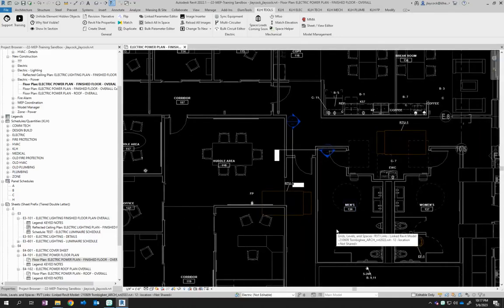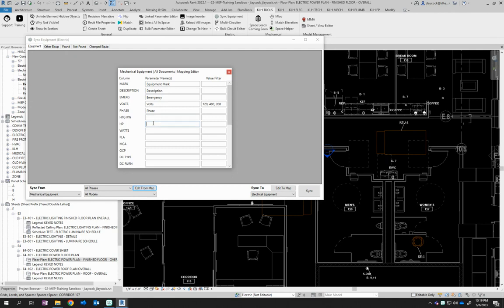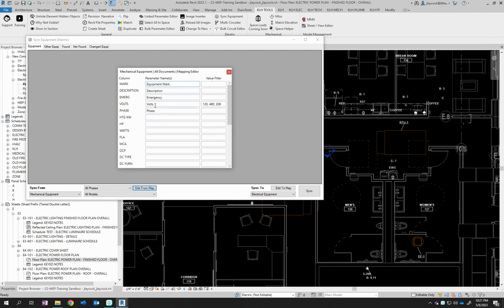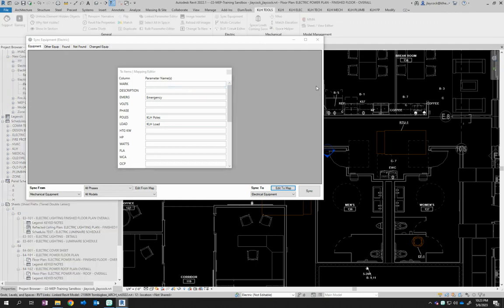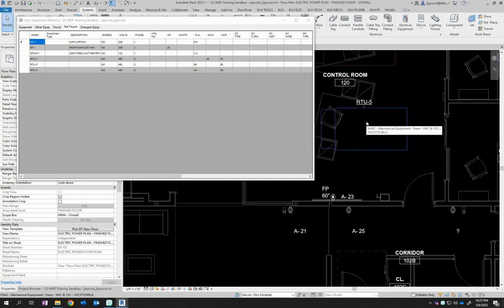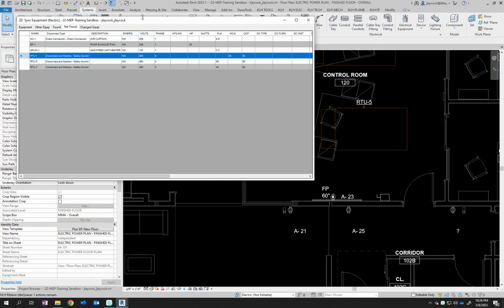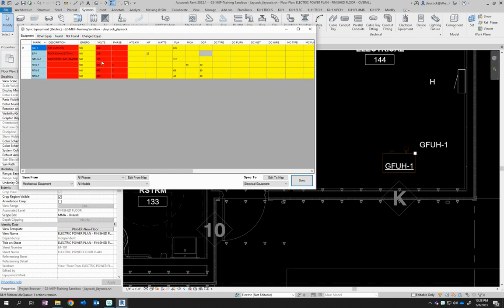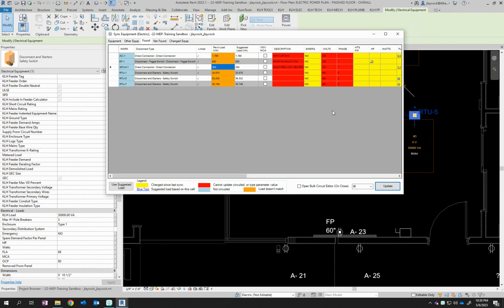Electrical Suite: Sync Equipment